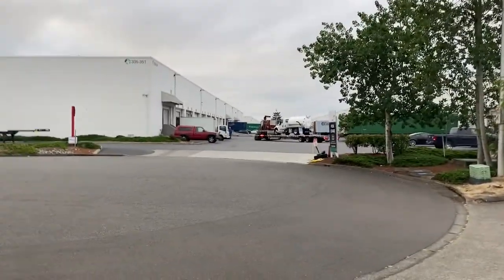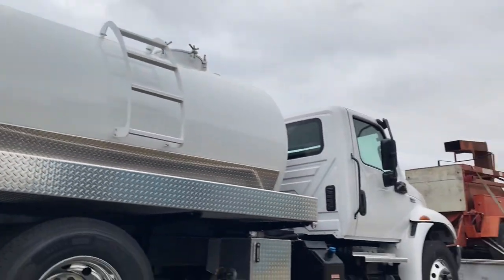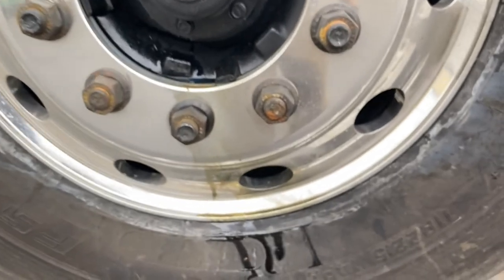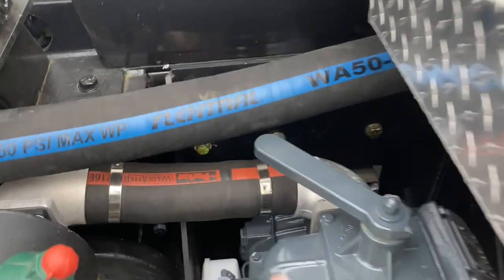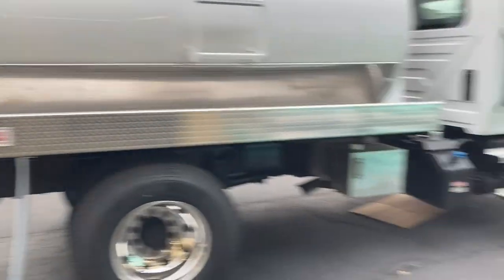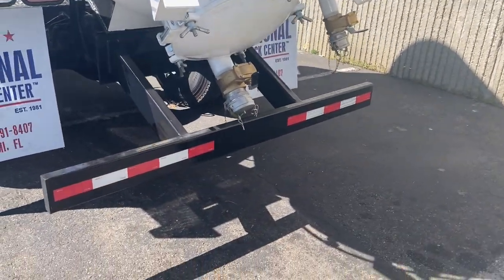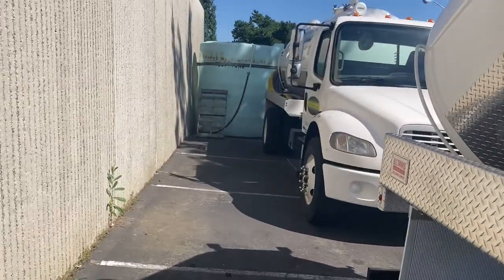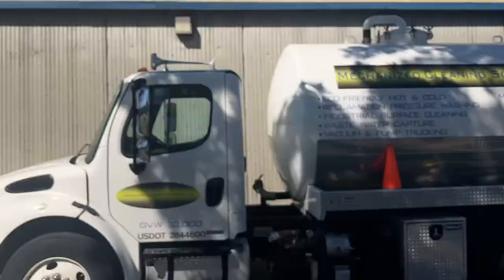Taking Delivery of Our New Vacuum Truck!